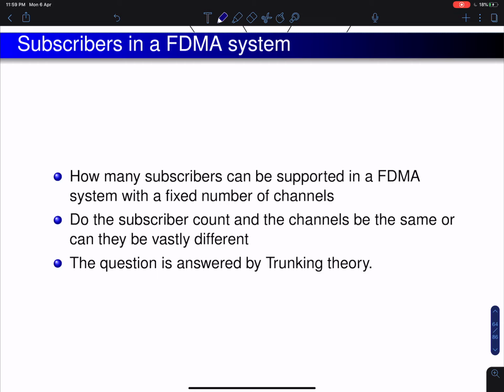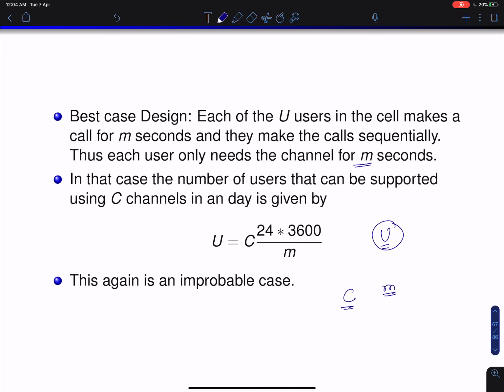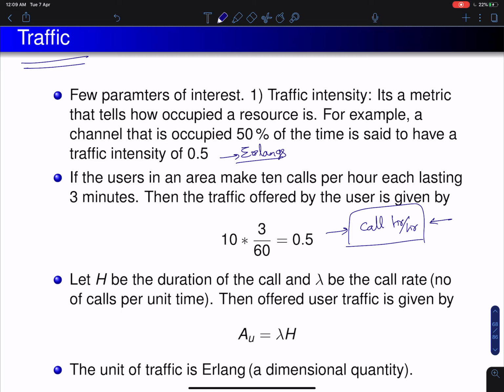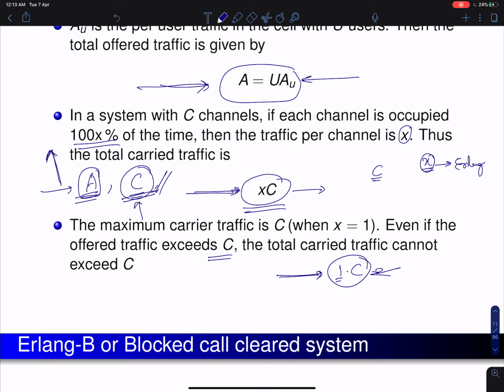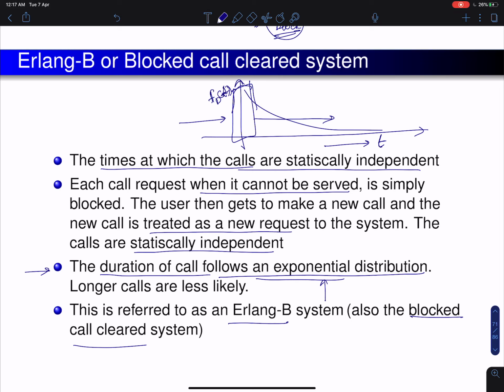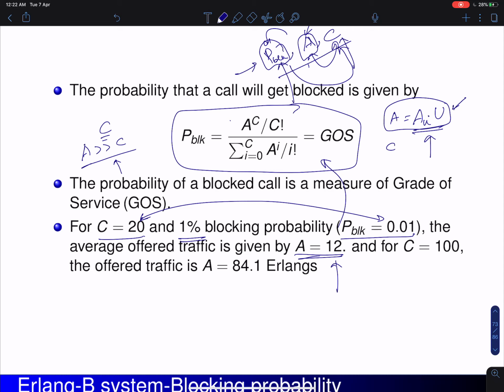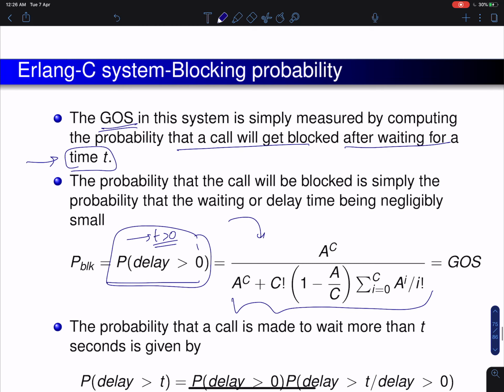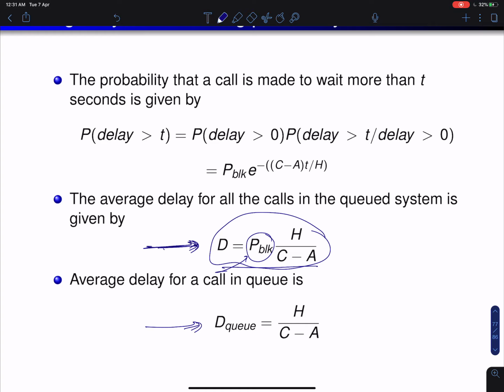MTN Lecture 25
CELLULAR-TRUNKING-PART1